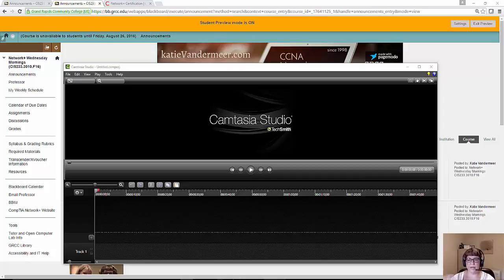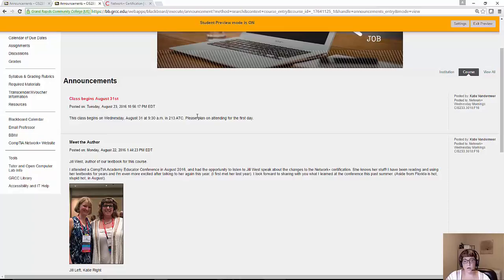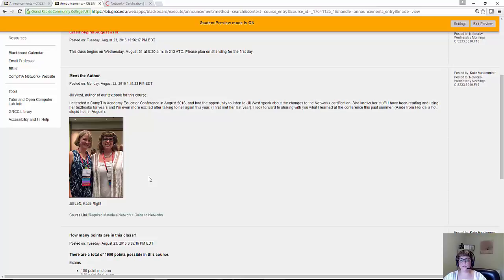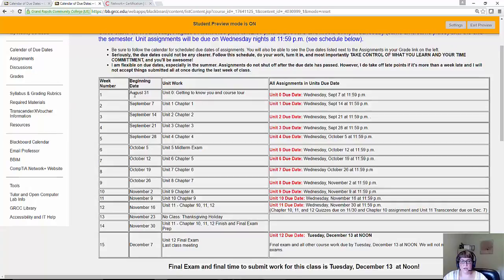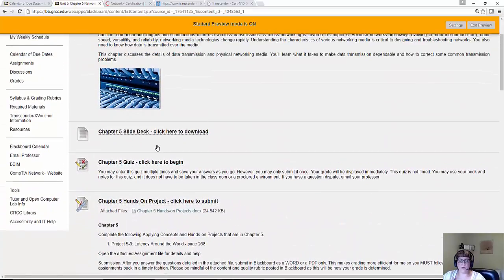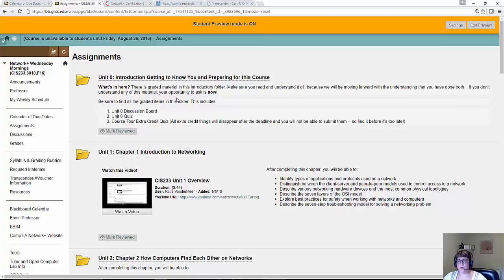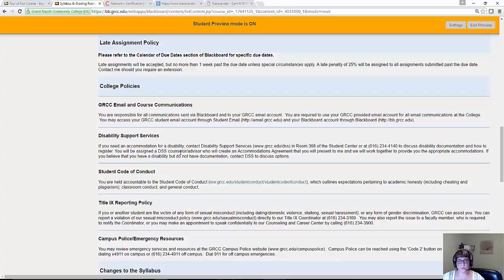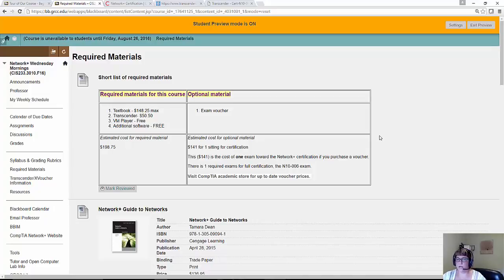CIS 233 Day 1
Recorded for Day one of CIS 233 Network+ face to face and online classes.
Grand Rapids Community College